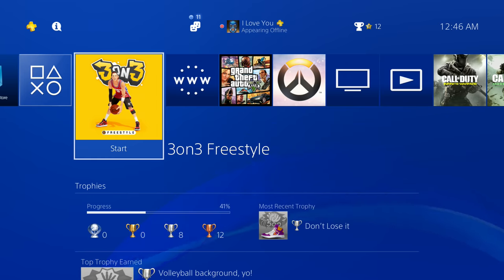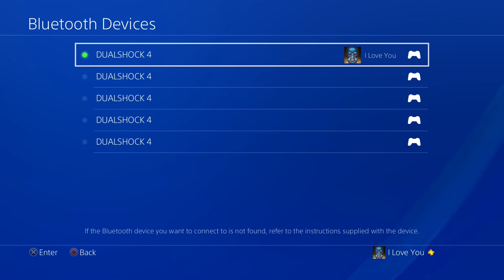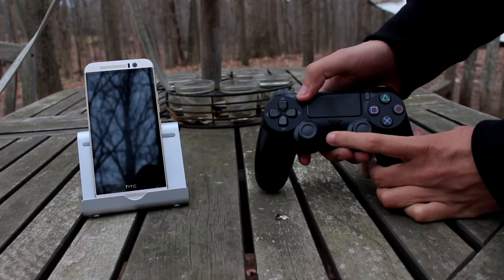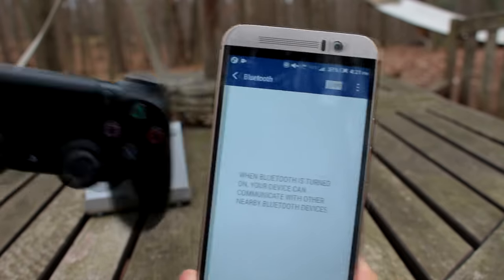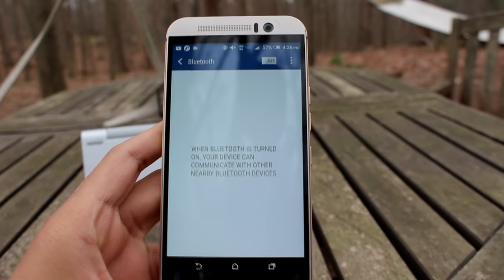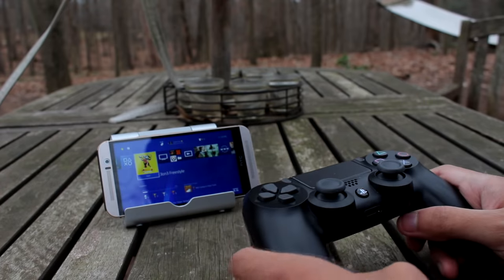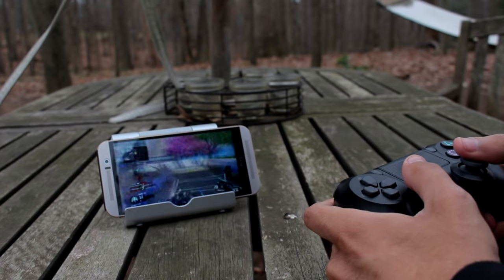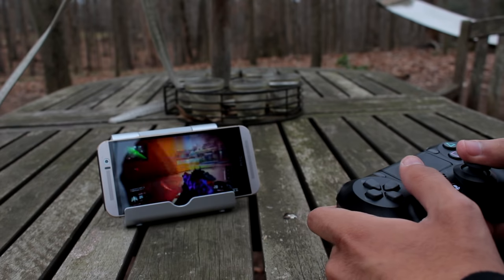How to PLAY PS4 ON YOUR PHONE/TABLET! (WORKS WITH ANDROID AND iOS) (EASY METHOD)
This is how to play ps4 games on your phone/tablet! It works with ANY android and ios devices. All you need to do is setup your ps4 and ps4 controller to pairing mode! It's easy to do!